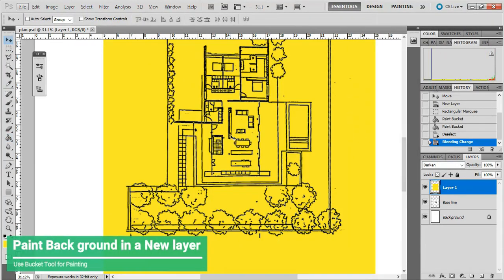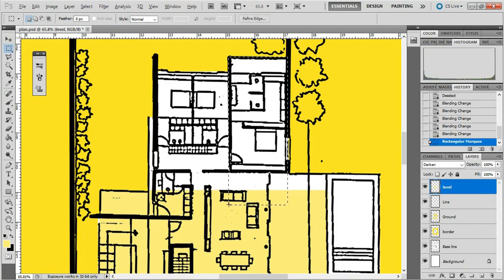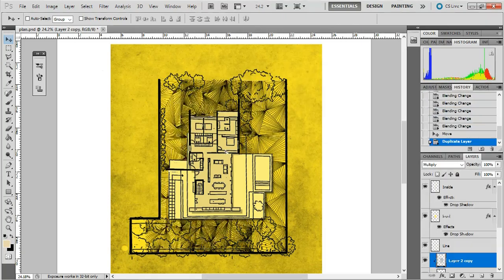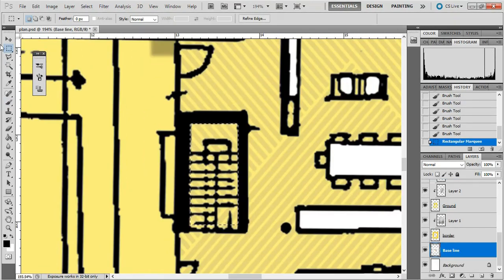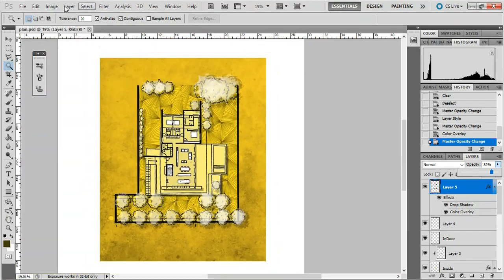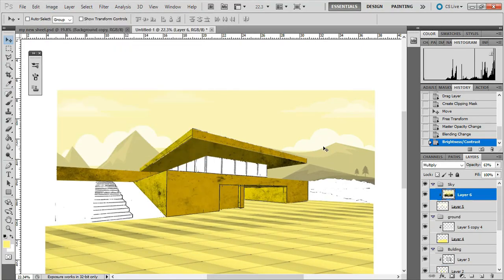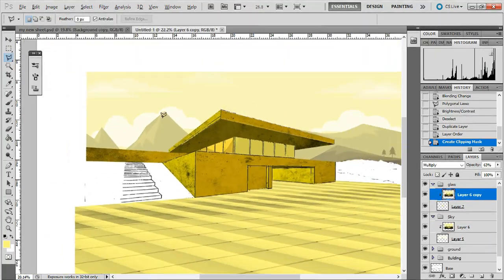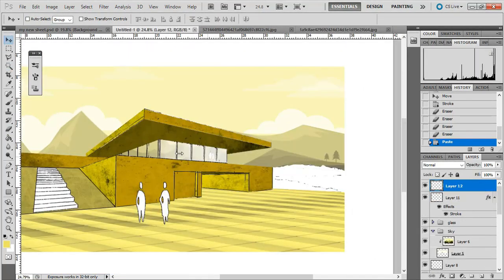Present Architecture Drawings IN Photoshop +(SuperFast Method + No 3d Modeling) Part 2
If you want to learn present your Architecture hand drawing sketches With photoshop in short time . this video made for you.

We want to learn how to present architecture projects in short time.
this course include:
1-present a plan in photoshop  00:45
2-present a perspective sketch in photoshop 05:45